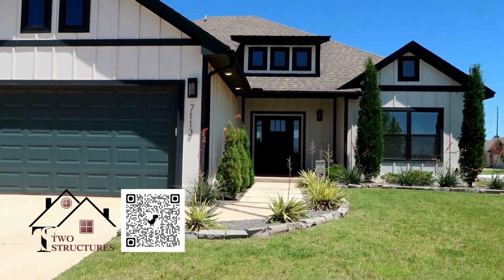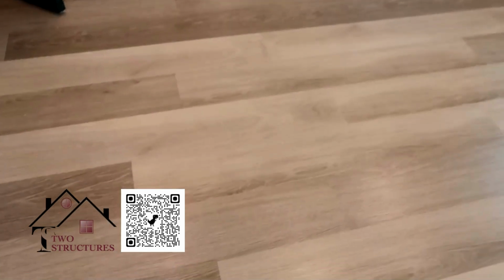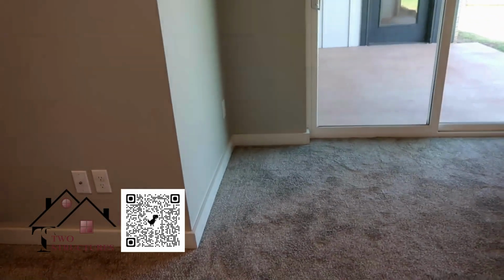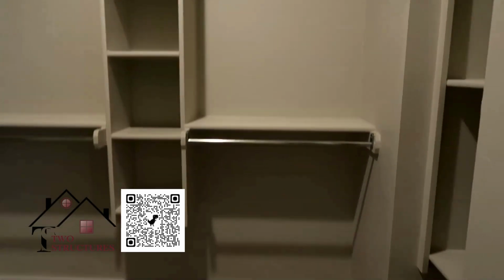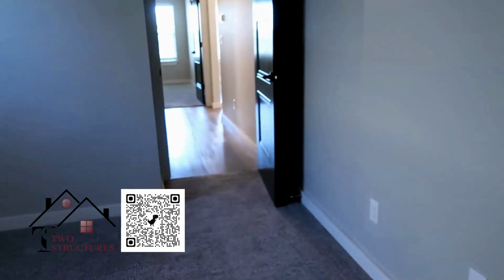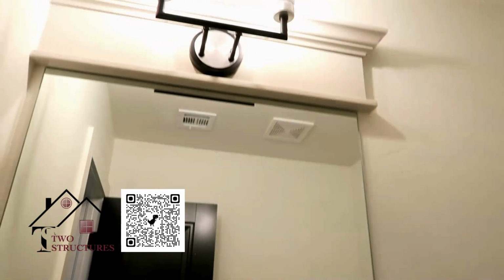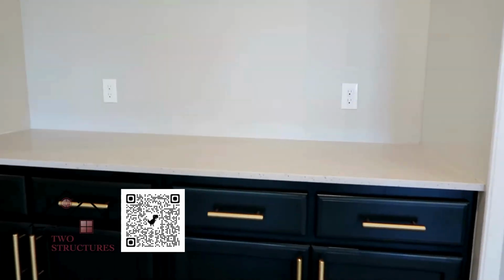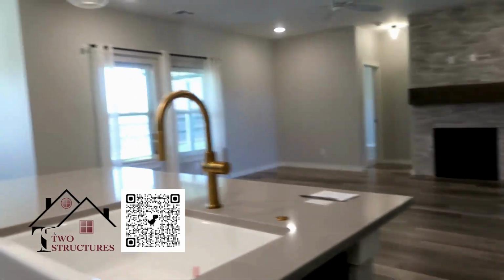What Will $436K Buy You in Edmond | Oklahoma City | Custom Home Builder Floor Plan Tour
At Two Structures Homes, we're passionate about crafting personalized homes that perfectly suit your lifestyle and aspirations. We build brand new homes in the Oklahoma City metro area, priced from $300,000 and up. Our homes are not just about square footage and price; they're about creating a space that reflects your unique taste and preferences.

✨Your Home, Your Way✨

We understand that every family is different, and that's why we take pride in offering a truly personalized homebuilding experience. From floor plan customizations to grout color selections, we'll work closely with you to ensure that your home is designed to meet your exact needs and desires.

📣Effortless Communication and Updates📣

Building a home can be an exciting yet daunting process. That's why we've partnered with CoConstruct, an online portal that makes communication and selections a breeze. Your dedicated Community Manager will provide you with weekly updates throughout the entire build process, keeping you informed and involved every step of the way.

🌎Unparalleled Energy Efficiency🌎

As the most energy efficient builder in our price range, we're committed to helping you save money on your utility bills while reducing your environmental impact. Our homes feature a range of energy-saving features, including tankless hot water heaters, post-tension foundations, 2x6 exterior walls, and radiant barrier decking.

💎Your Dream Home Awaits💎

We'll guide you through the process of creating your dream home, from initial design to final construction. Let us help you turn your vision into reality.

👨🏻‍💼 Looking to move? Let's talk about working together 👩🏻‍💼